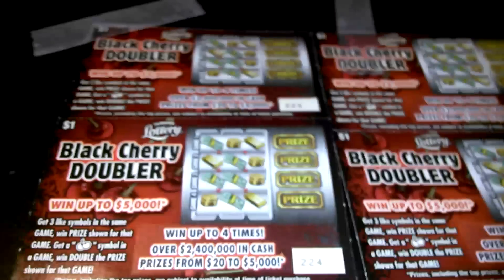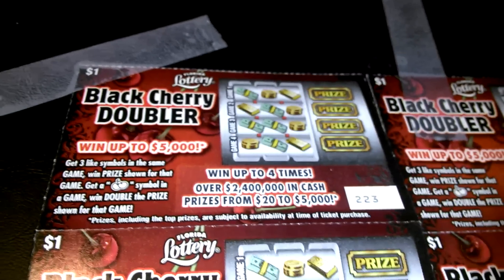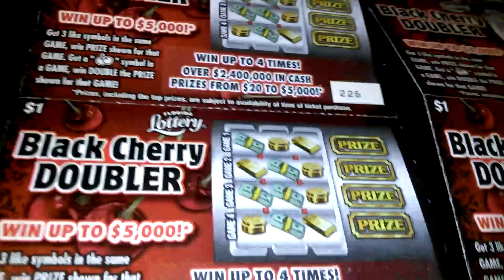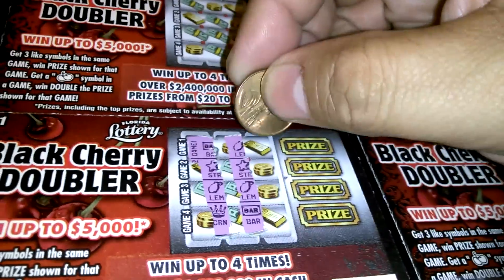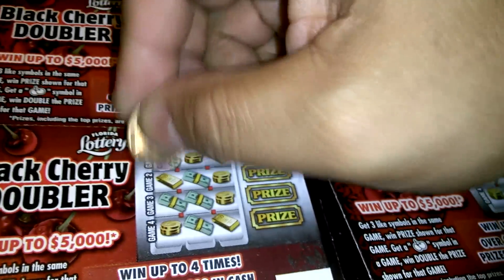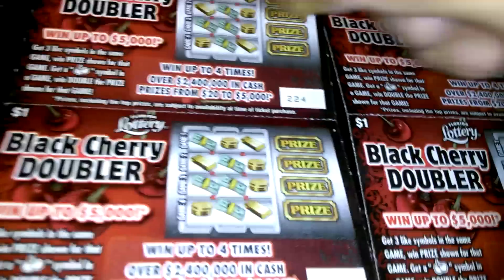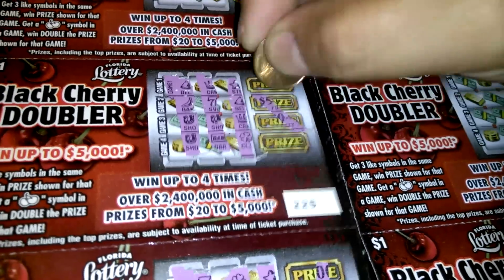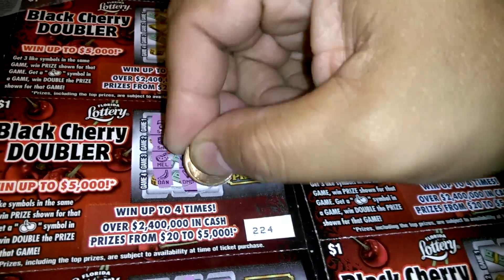10 for 10 #4003